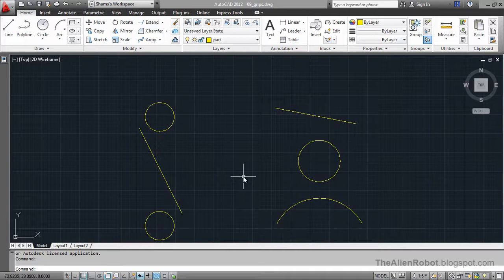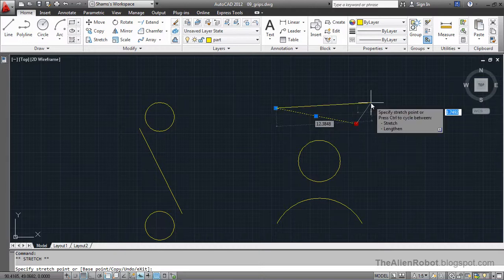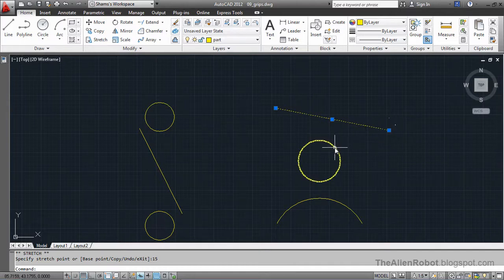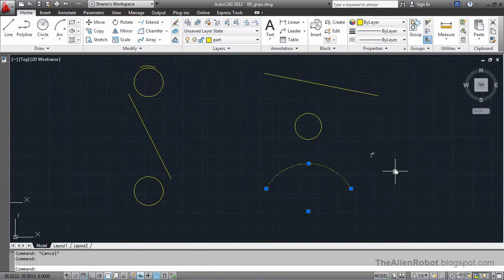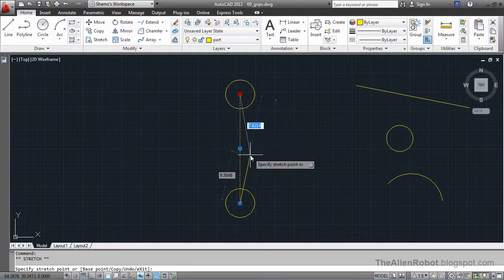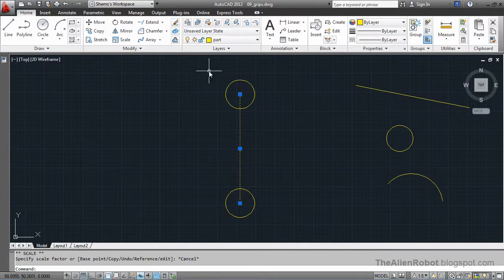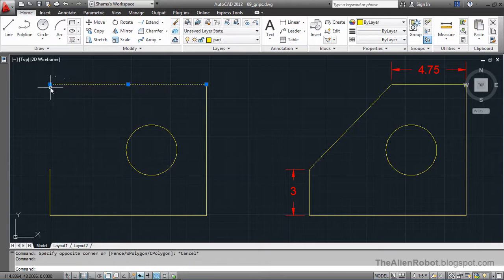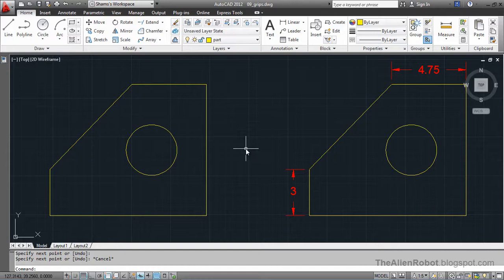AutoCAD 2012 Introduction Training-0909 Grips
In this lesson we'll talk about Grips and how useful they are and how we can make modification to our shapes using Grips in AutoCAD.